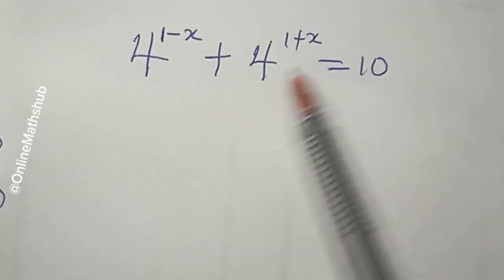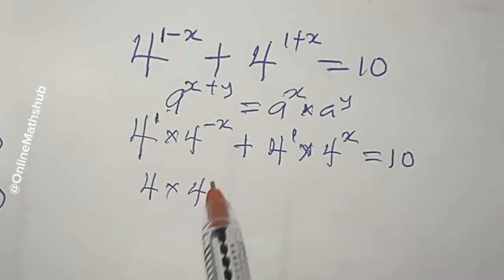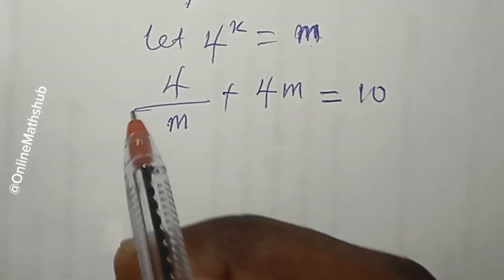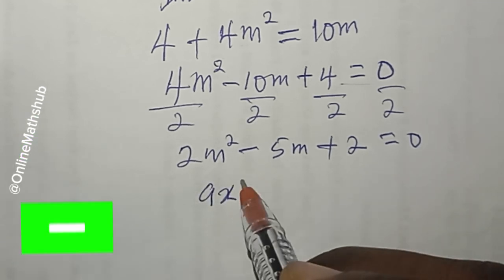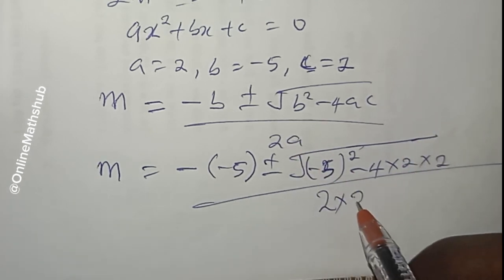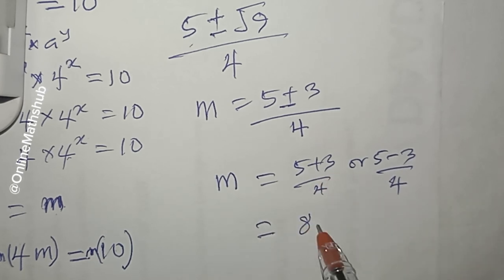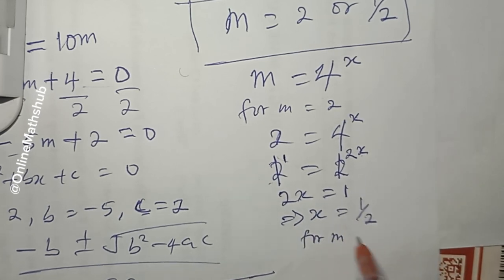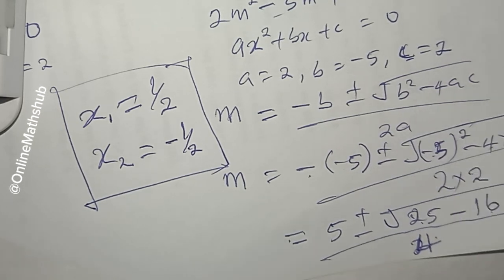What value of x will satisfy this interesting equation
Are you ready to put your math skills to the ultimate test? In this video, we challenge you with a mind-bending math question that has stumped many! Dive into the world of advanced mathematics as we tackle a notoriously difficult exam-style problem that will push your logical thinking and problem-solving abilities to the limit.

Join the viral challenge of 2024 and see if you can solve this tricky equation before the time runs out! This is not just another math problem; it's an opportunity to showcase your skills and maybe even learn something new along the way.

Get ready, get set, and let's solve this math mystery together!

algebra
maths
math
shorts
pre-algebra
ssc adda247
olympiad mathematics
algebra homework
algebra tutor
pre-algebra homework
delhi police math's in hindi
algebra course
algebra tutoring
algebra 2
college algebra
pre-calculus
shortsvideos
olympiad math problems
youtubeshorts
trending
trendingreels
trendingvideos
tricks
math olympiad
order of operations practice worksheets
reasoining
mathstricks
reasoning classes
maths trick
reasoning tricks
galaxy axis
ssic maths
ssic kerala
xylem
math olympiad question
maths tricks
science
math hoffa
mathhoffa
math test
maths puzzles with answers
square roots
radicals
maths tutor
mathmatics
radicand
index
rational exponents
math window
olympiad
mathematical olympiad
olympiad question
study mathematics
diophantine
algebraic manipulations
pre-algebra practice worksheets
diophantine equations